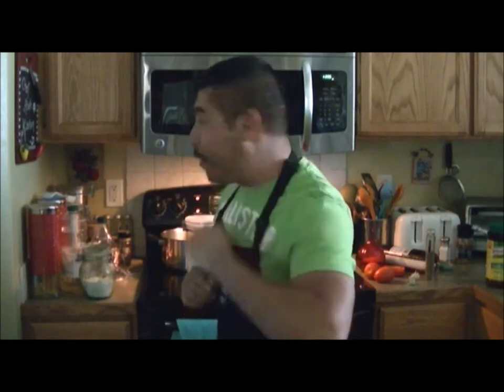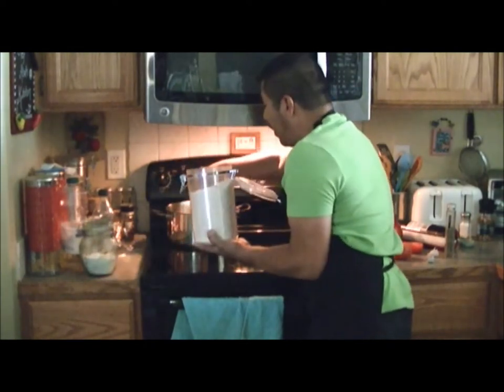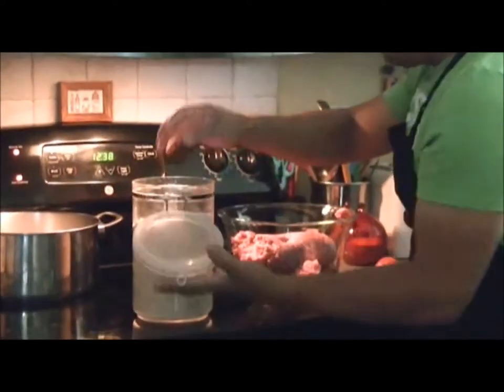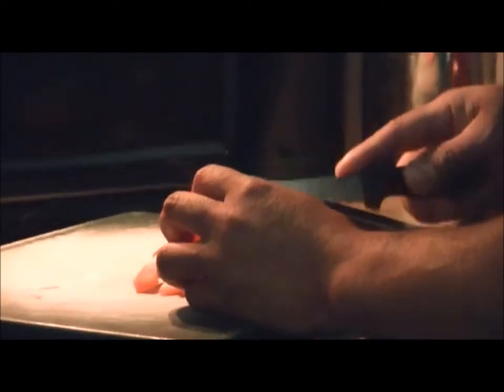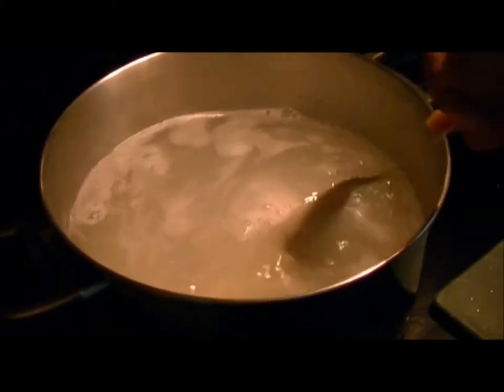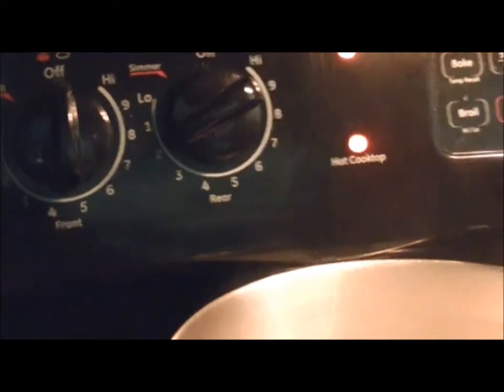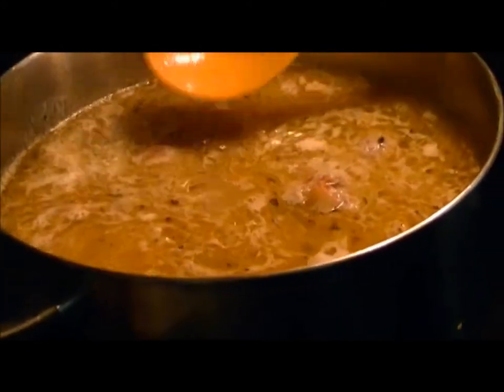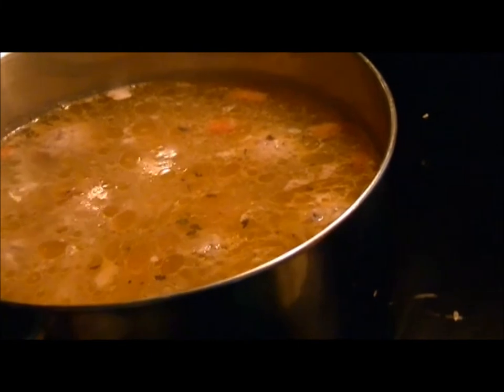How to cook Mexican Meatballs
In this video Gigio will show you how to prepare and cook Mexican Meatballs with a bit of comedy in it This is our first episode and cant wait to bring you more, though this is a long video we will be working on our videos being less long, let us know what you think got questions we got answers message us or comment down below don't forget to share and like this video